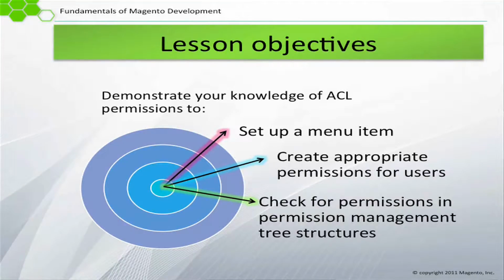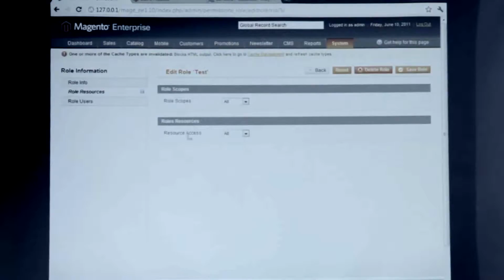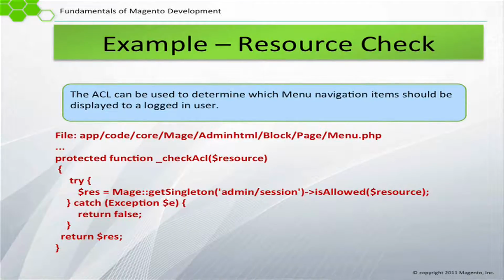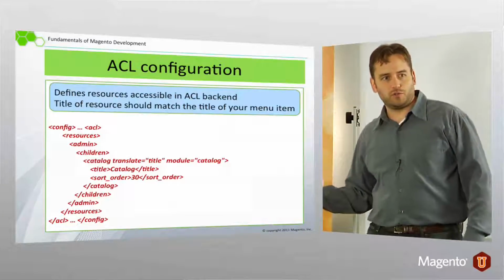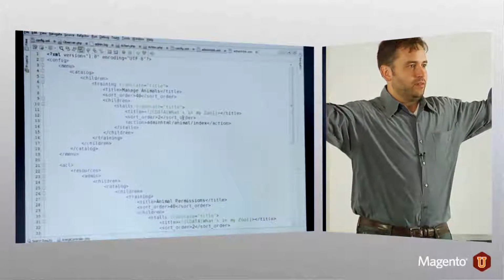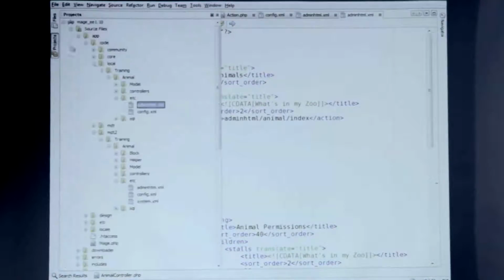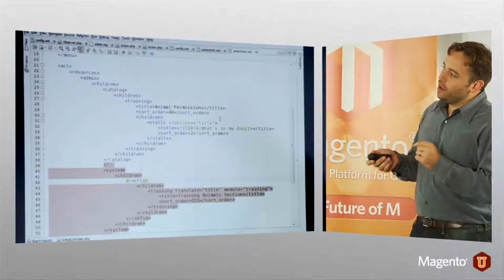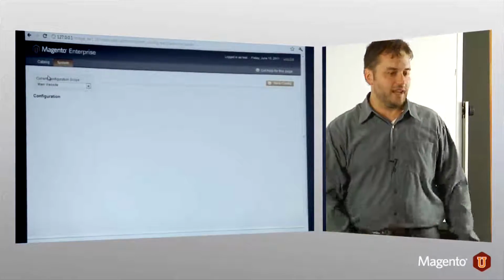Magento (7) Adminhtml ( ACL Permissions )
Magento tutorial
 how to install magento
 how to install magento on wamp
 how to install magento on wamp server localhost
 how to install magento theme on localhost wamp server
 how to open localhost in wamp server
 magento for ecommerce
 how to create magento for ecommerce
How to build an Ecommerce Store (With Magento
Getting Started with Magento Ecommerce
Magento: eCommerce Software & eCommerce Platform
The Ultimate Guide To Creating E-Commerce Websites